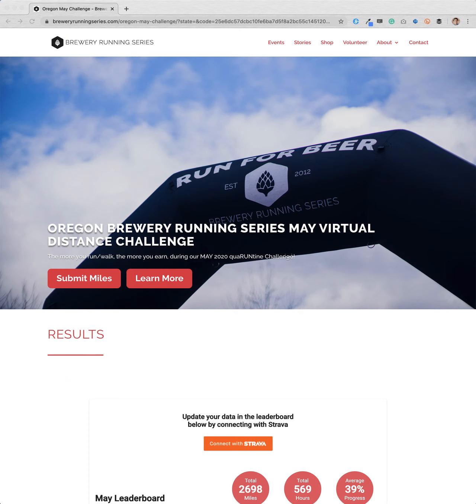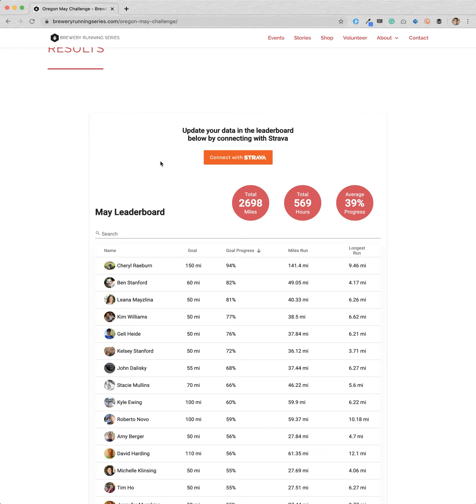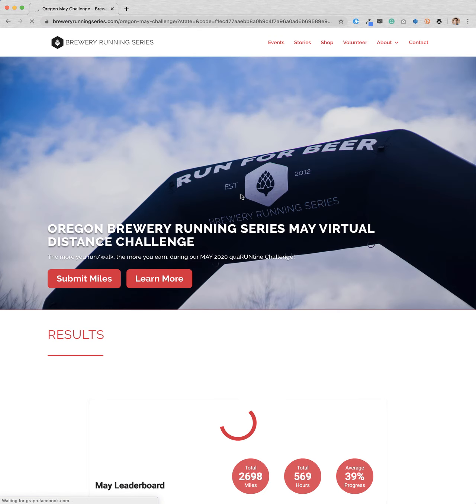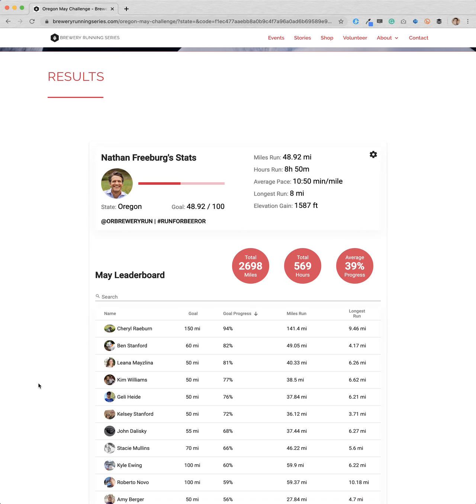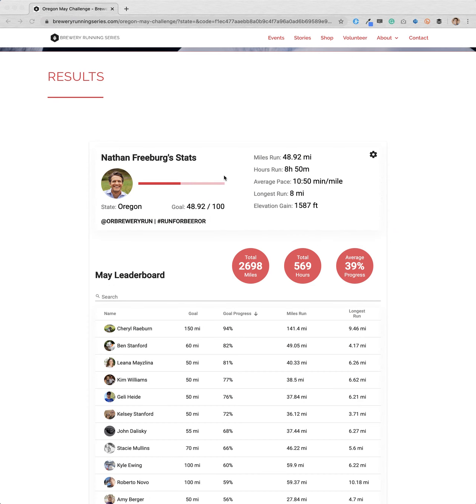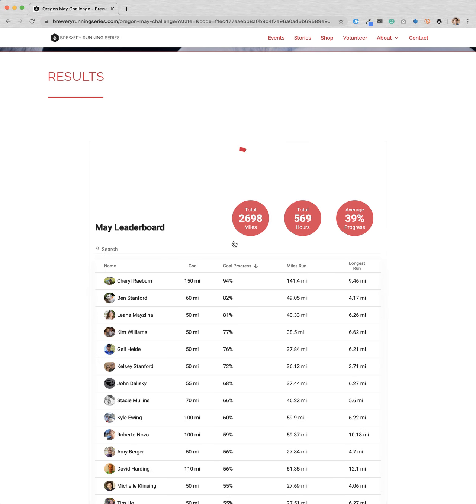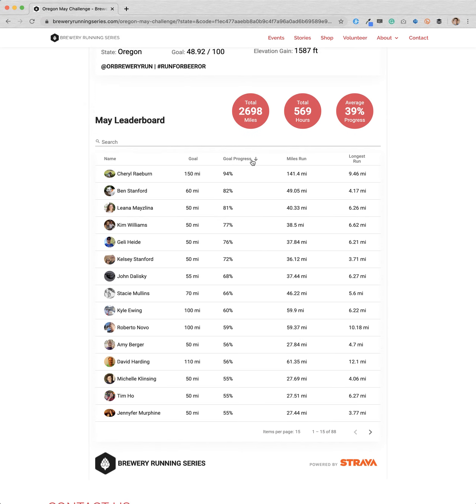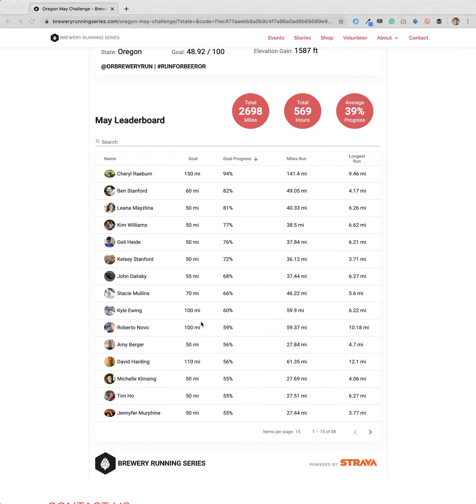Strava Challenge Demo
Curious about how to get your miles into our challenge? Nathan shows us how.